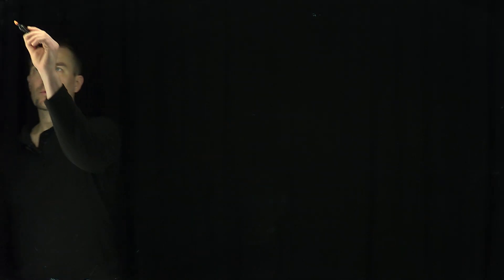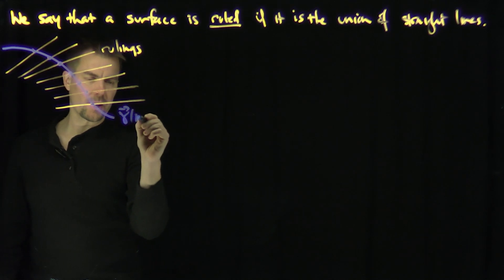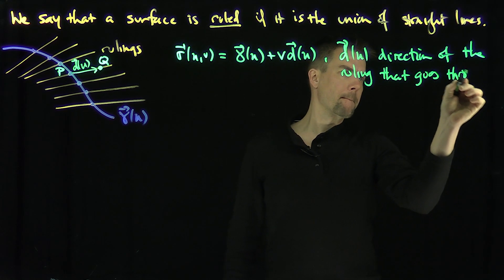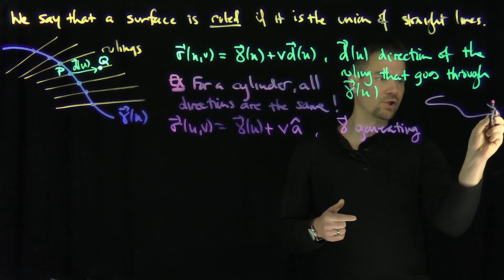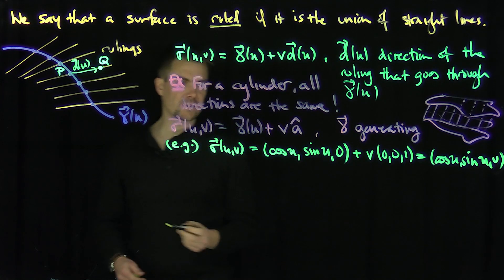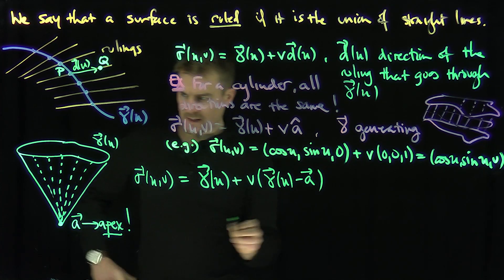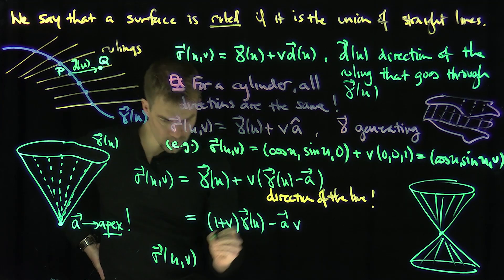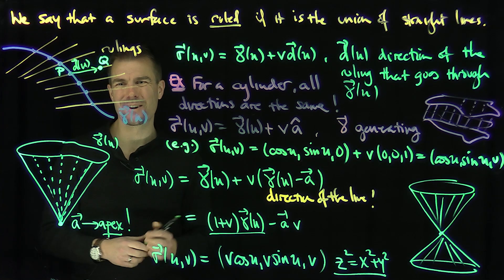Ruled Surfaces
We discuss a family of surfaces which are unions of straight lines. These surfaces are called ruled surfaces, and are interesting because of their curvature properties. Not only do they have nice curvature properties, but some of the some elementary examples of surfaces that we know are ruled: cylinders and cones! We discuss how to parameterize these surfaces and ponder how to find interesting examples of them!